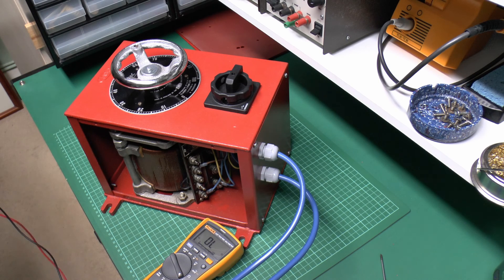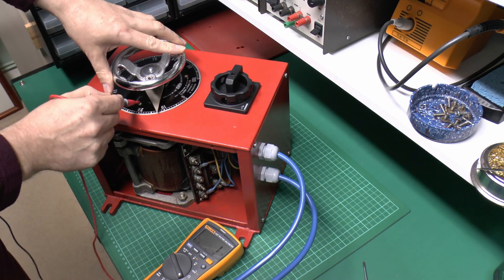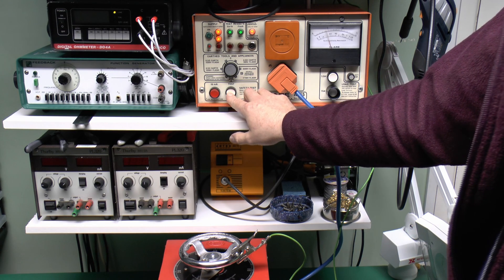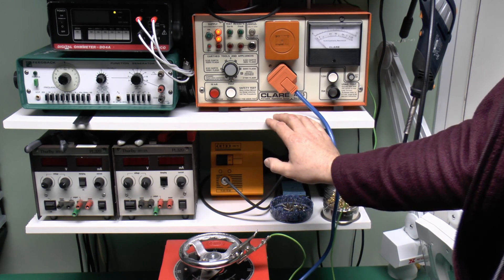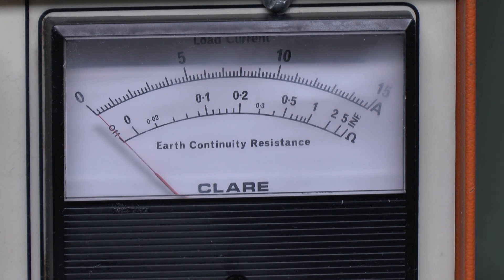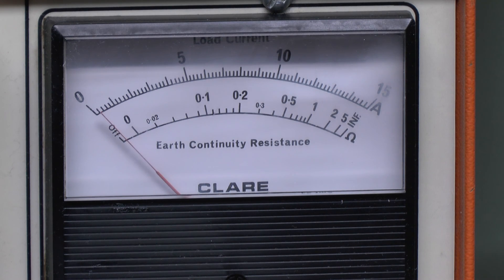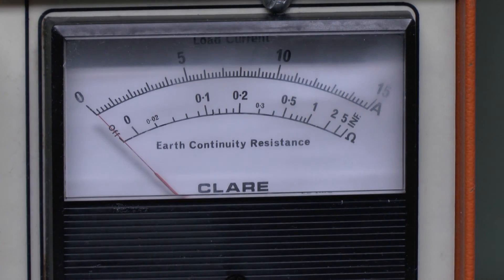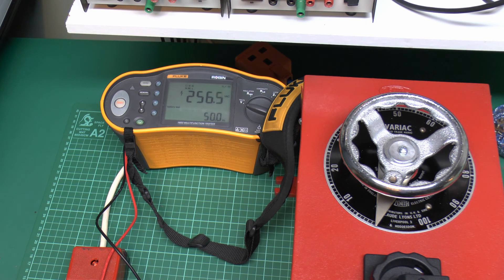Claude Lyons / Zenith 8A Variac Refurbishment (Part 4)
Repair and refurbishment of an old 8A Claude Lyons / Zenith variable transformer.
Part 4 - Final electrical testing and checking output voltages.